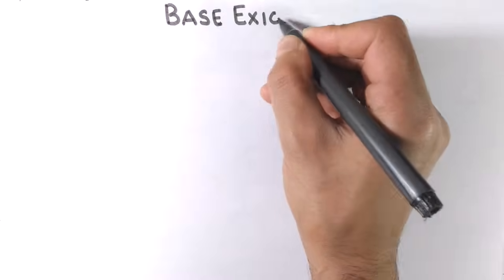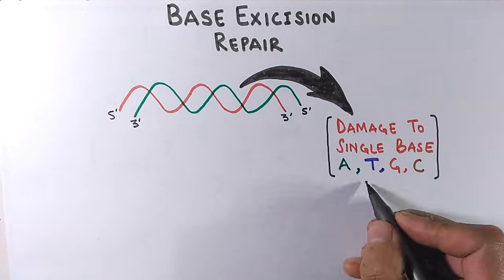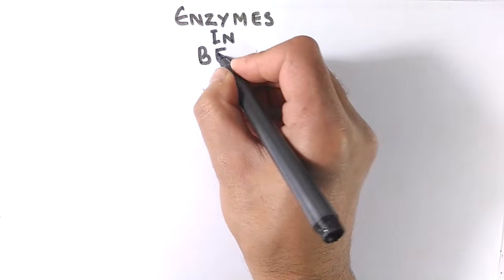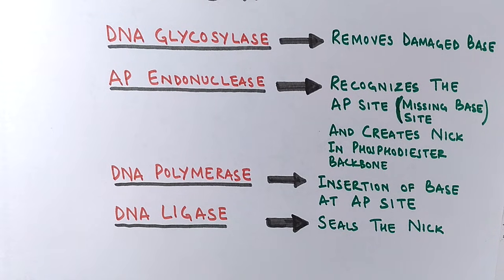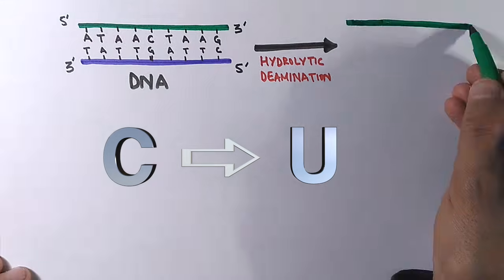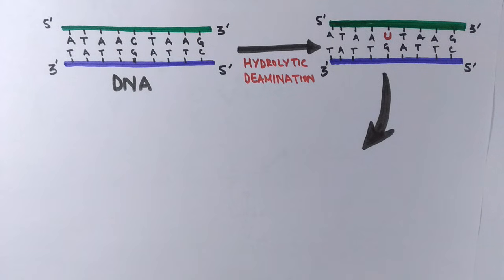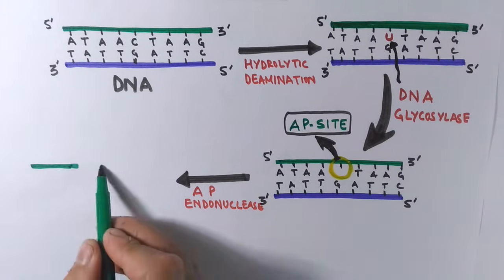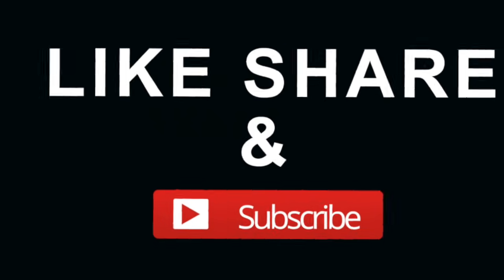Base Excision Repair | DNA Repair Mechanism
The Base excision repair (BER) is a cellular mechanism that repairs damaged DNA throughout the cell cycle. It is responsible primarily for removing small, non-helix-distorting base lesions from the genome. The related nucleotide excision repair pathway repairs bulky helix-distorting lesions. BER is important for removing damaged bases that could otherwise cause mutations by mispairing or lead to breaks in DNA during replication. BER is initiated by DNA glycosylases, which recognize and remove specific damaged or inappropriate bases, forming AP sites. These are then cleaved by an AP endonuclease. The resulting single-strand break can then be processed by either short-patch (where a single nucleotide is replaced) or long-patch BER .

The Base Excision repair mechanism makes use of the following enzymes to repair the DNA :
DNA Glycosylase
AP Endonuclease
DNA Polymerase
DNA Ligase

The Base Excision Repair , is initiated by the damaged  DNA  due to chemicals and radiations.The Base Excision repair is a single strand repair mechanism where single base gets transformed into different base like in Hydrolytic Deamination where Cytosine changes into Uracil thereby changing the genetic code.

Single bases in DNA can be chemically damaged by a variety of mechanisms, the most common ones being deamination, oxidation, and alkylation. These modifications can affect the ability of the base to hydrogen-bond, resulting in incorrect base-pairing, and, as a consequence, mutations in the DNA. For example, incorporation of adenine across from 8-oxoguanine (right) during DNA replication causes a G:C base pair to be mutated to T:A. Other examples of base lesions repaired by BER include:

Oxidized bases: 8-oxoguanine, 2,6-diamino-4-hydroxy-5-formamidopyrimidine (FapyG, FapyA)
Alkylated bases: 3-methyladenine, 7-methylguanosine
Deaminated bases: hypoxanthine formed from deamination of adenine. Xanthine formed from deamination of guanine. (Thymidine products following deamination of 5-methylcytosine are more difficult to recognize, but can be repaired by mismatch-specific glycosylases)
Uracil inappropriately incorporated in DNA or formed by deamination of cytosine[2]
In addition to base lesions, the downstream steps of BER are also utilized to repair single-strand breaks.